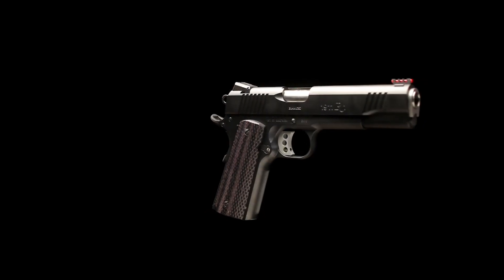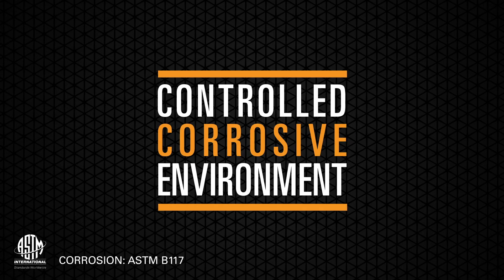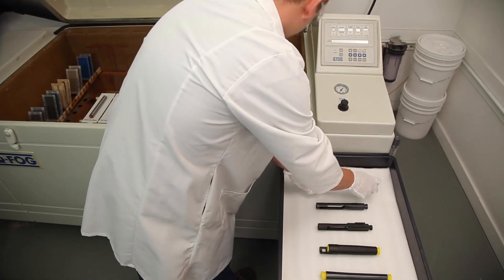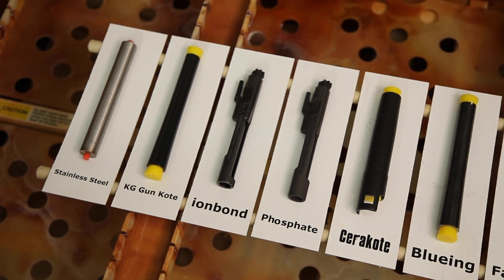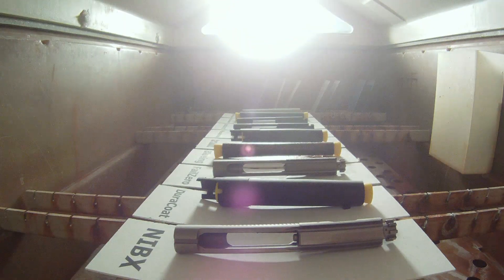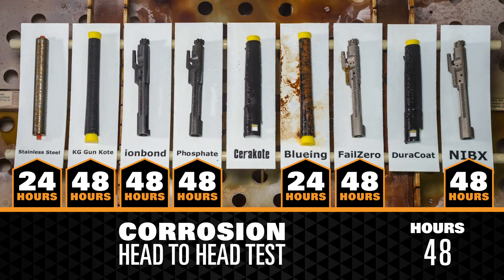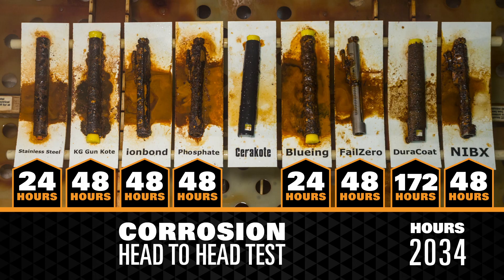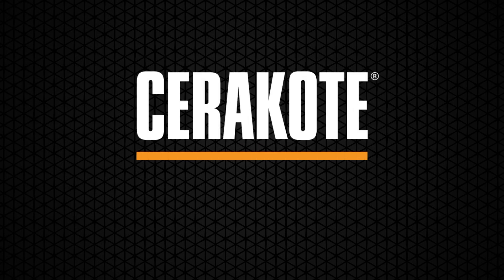Corrosion Test | ASTM B117 | Cerakote Ceramic Coatings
In a Salt Chamber Corrosion Test (ASTM B117) Cerakote competes against seven other competitive finishes. Cerakote Ceramic Coatings outperform conventional finishes in performance improvement and reliability. Visit Cerakote.com to find more ASTM tests.